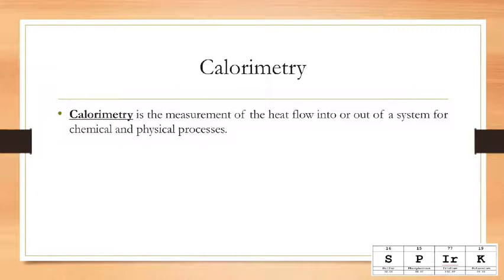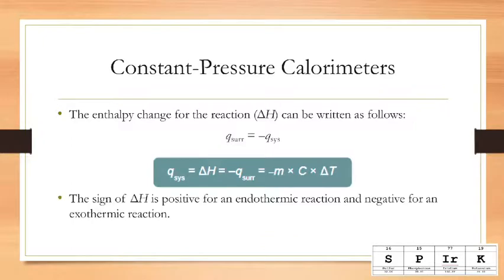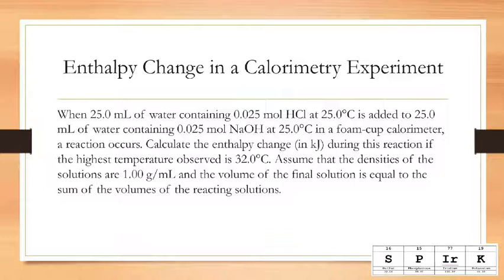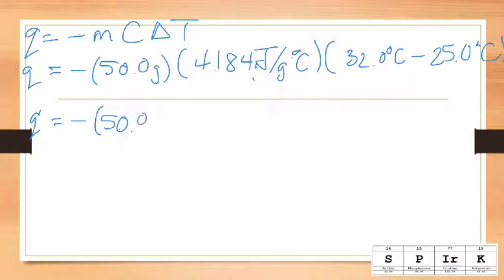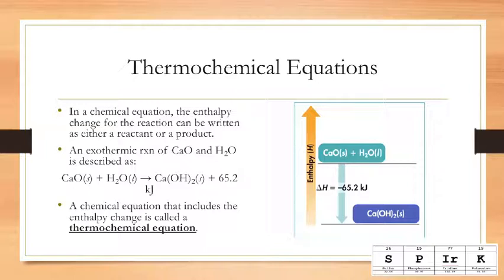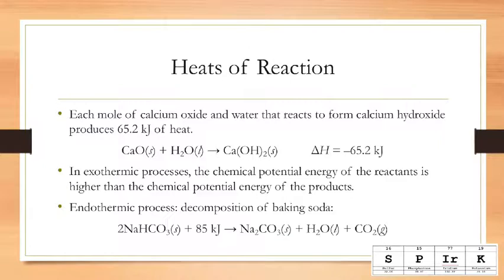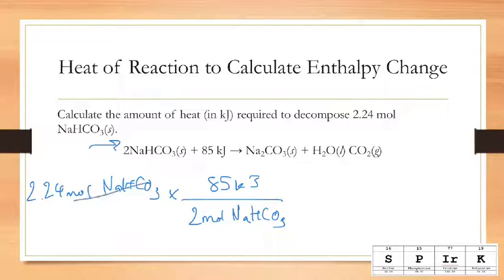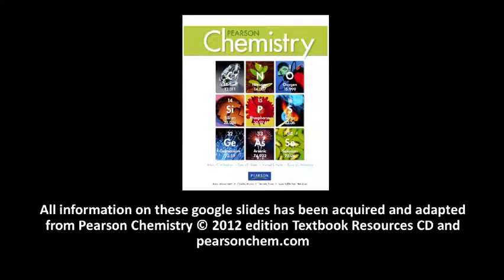Chapter 17 Section 2: Enthalpy Changes